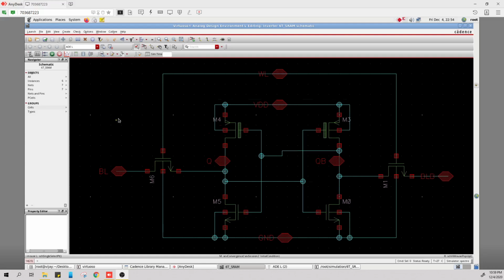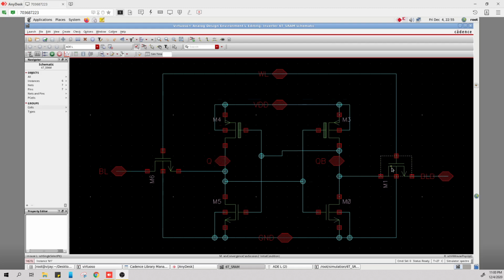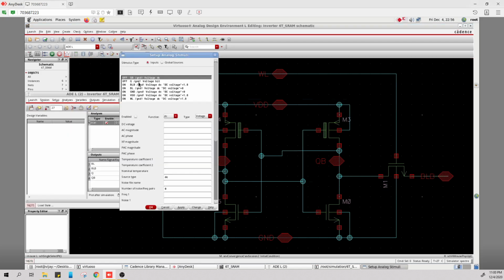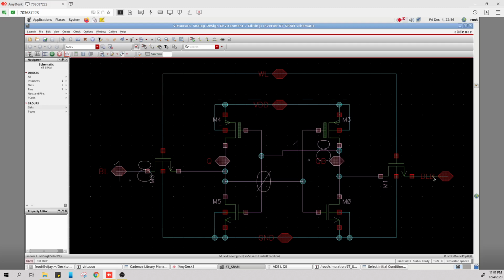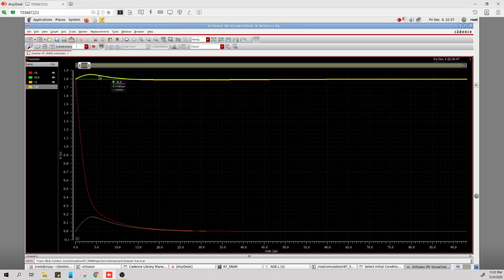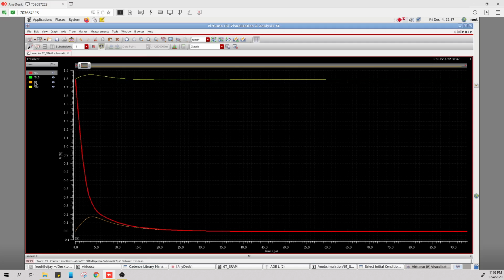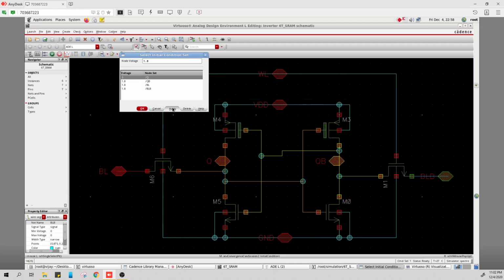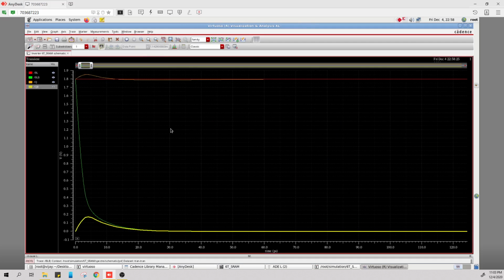6T SRAM Read Operation | Schematic & Waveform Analysis in Cadence Virtuoso (90nm)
Learn the complete Read Operation of a 6T SRAM cell in Cadence Virtuoso using the 90nm technology node — full schematic design and waveform analysis, step by step.
In this tutorial, Engineering Phantom walks through the 6T SRAM read operation from schematic setup to simulation, covering how data is read from the cell, bitline discharge behavior, and how to interpret the resulting waveforms.
This video is ideal for VLSI students, semiconductor engineers, and anyone preparing for SRAM design interviews or working on memory design projects using Cadence Virtuoso.
🔍 What You'll Learn:
• 6T SRAM cell schematic design in Cadence Virtuoso
• Read operation mechanism and bitline/wordline behavior
• Setting up simulation parameters for read analysis
• Waveform interpretation for successful read operation
• 90nm technology setup in Cadence Virtuoso
🧠 Why This Matters:
Understanding the read operation at the schematic and waveform level is fundamental for SRAM design roles and is a common topic in VLSI interviews — and pairs directly with the write operation for a complete picture of SRAM functionality.
📢 About Engineering Phantom
Practical tutorials on VLSI Design, Cadence Virtuoso, SRAM Simulation, and Semiconductor Engineering.
VLSI • SRAM Design • Cadence Virtuoso • Circuit Simulation • Semiconductor Technology